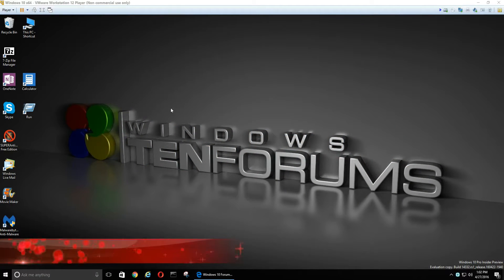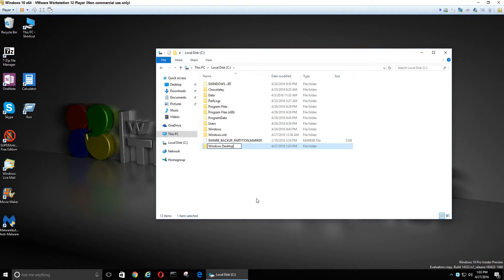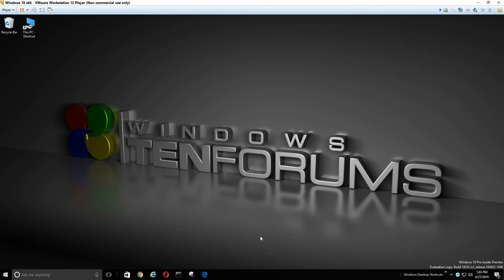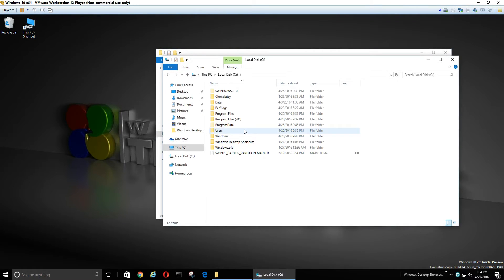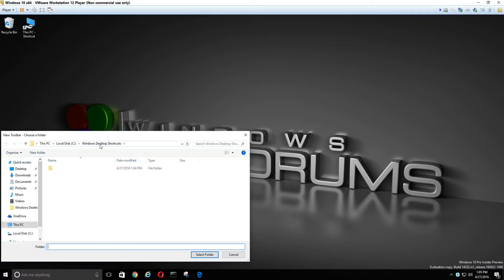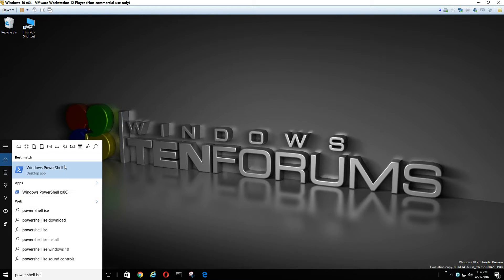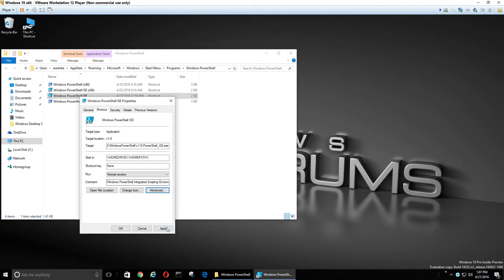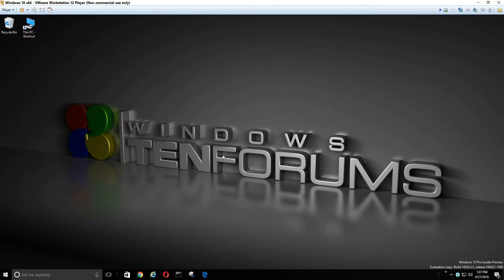Cleanup Desktop Windows 10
Cleanup Desktop Shortcuts